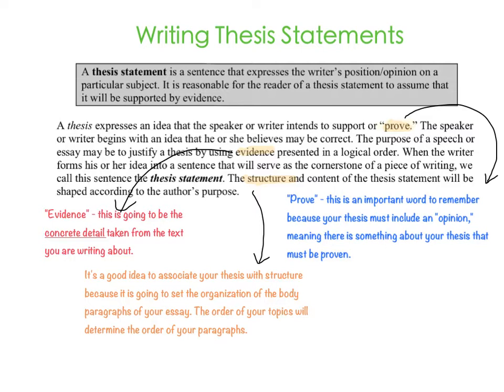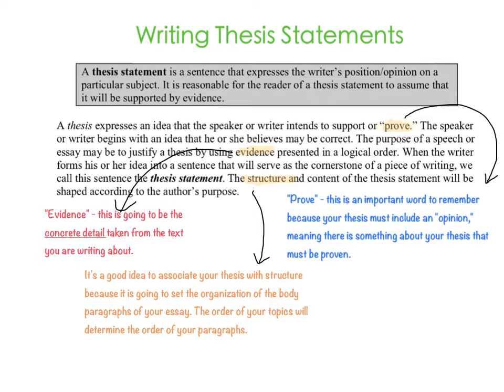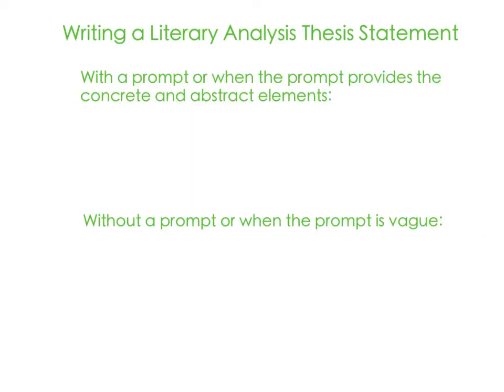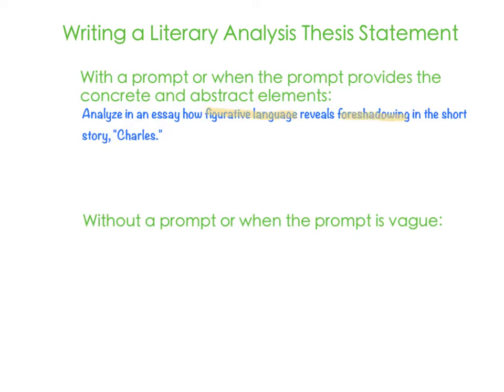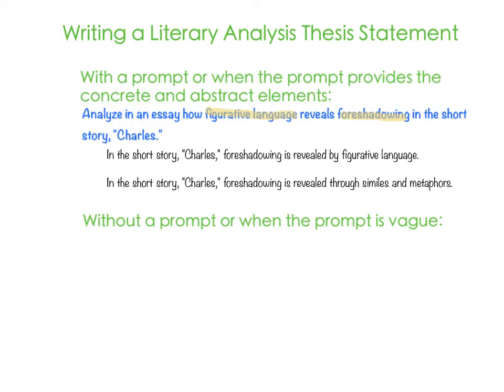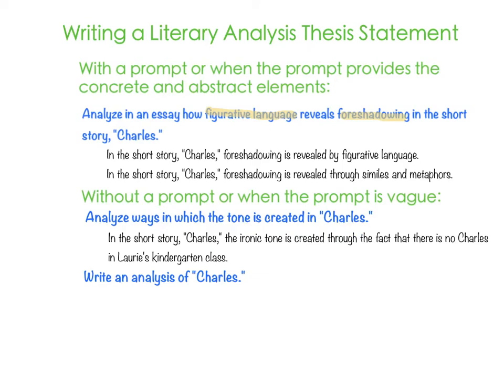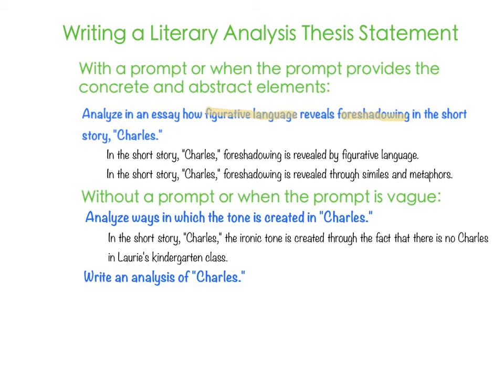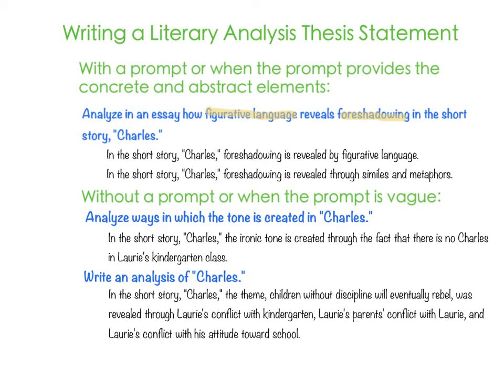Writing Thesis Statements